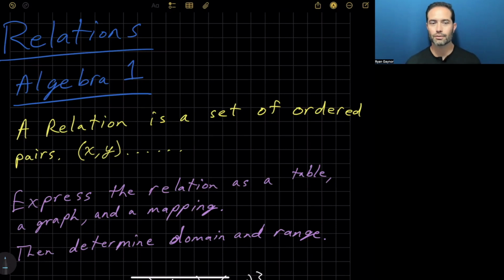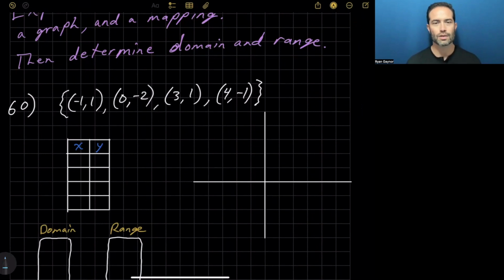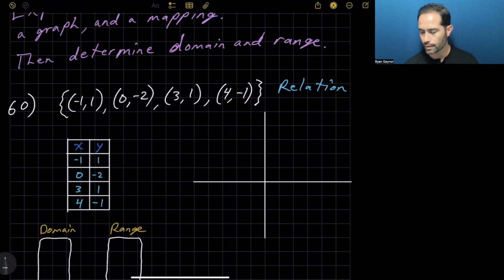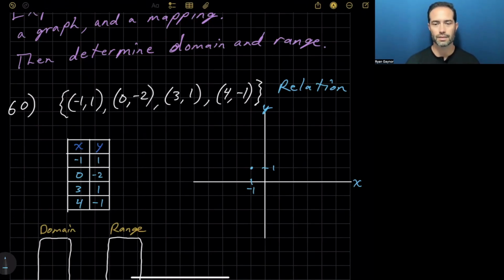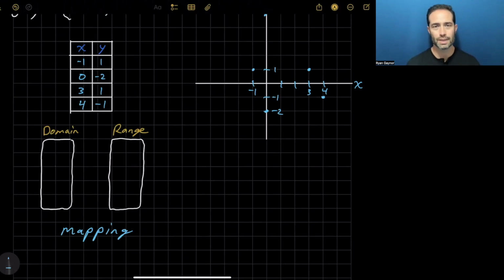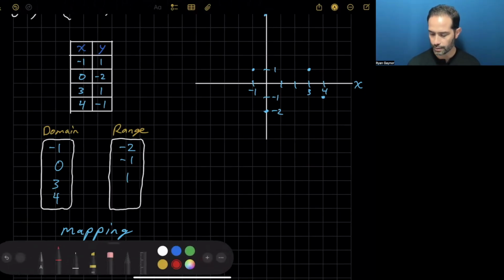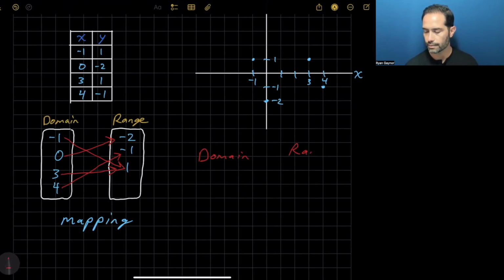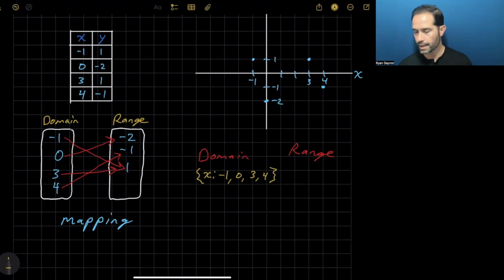Algebra 1- Understanding Relations | Domain, Range, Mapping, Tables & Ordered Pairs Explained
Chapter: Expressions, Equations, and Functions
Subtopic: Relations

Welcome back to Math With RG!
In today’s lesson, I’m teaching one of the most important foundations in Algebra 1: Relations. Understanding relations is the key to graphing, functions, and almost every major topic that comes after this. This video gives you a clean, simple breakdown so everything finally makes sense.

📘 In this lesson, you’ll learn:
• Ordered pairs
• Domain & range (with examples)
• Mapping diagrams
• Tables of values
• How to tell if a relation is a function
• Real-world examples to build intuition

Perfect for Algebra 1 students, homeschoolers, and anyone reviewing the basics before moving into functions and graphing.

Join my Math With RG classroom on Skool for:
• Step-by-step lessons for chapter tests
• Live help and Q&A

👍 Like this video if it helped & comment what topic you want next!